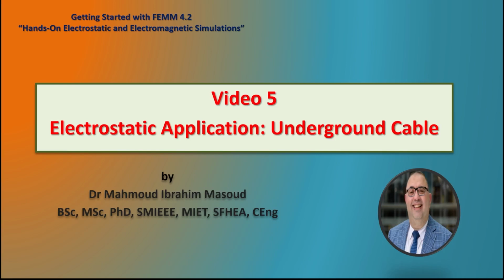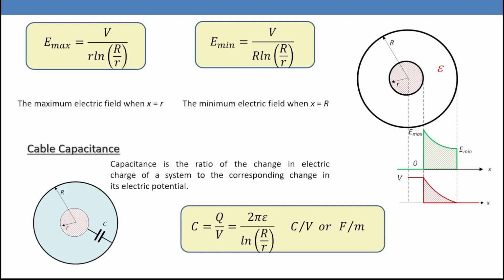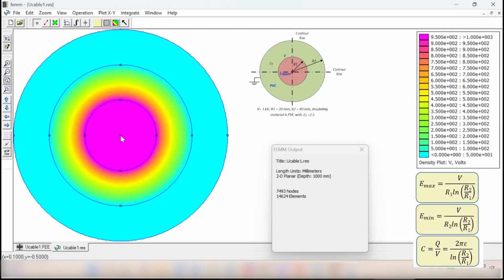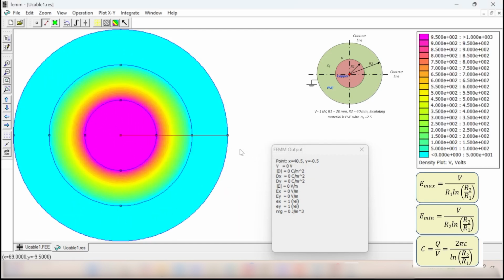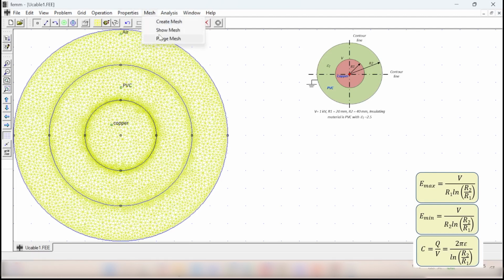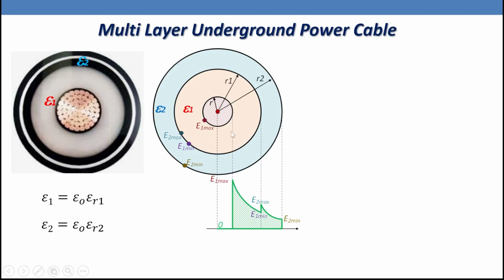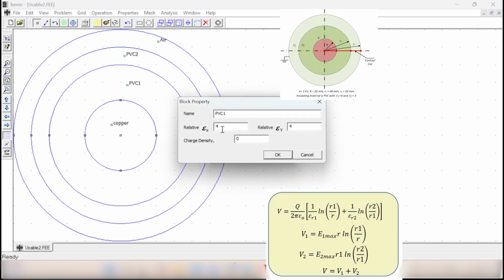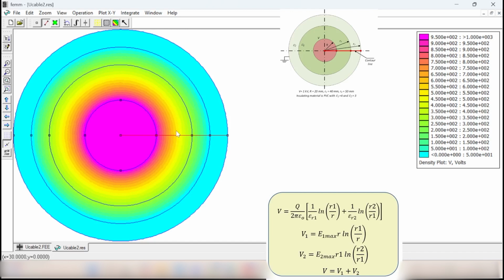Electrostatic Application: Underground Cable using FEMM4.2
Electrostatic Application: Underground Power Cable Simulation Using FEMM 4.2
In this video, we explore the electrostatic analysis of an underground power cable using FEMM 4.2. The tutorial provides a complete step-by-step study, from theoretical background to simulation results and practical insights.
🔹 What You’ll Learn in This Video:
• How to simulate a single-layer underground power cable using FEMM 4.2 in electrostatic mode
• How to plot and interpret:
            - Voltage distribution
            - Electric field distribution
            - Electric field vector plots
• How to calculate the cable capacitance using FEMM
• The effect of changing the insulator material permittivity
• The influence of cable dimensions on electric field distribution
• Extension to a multilayer underground cable (two-layer case study) and its impact on the electric field

This tutorial is ideal for electrical engineering students, researchers, and professionals interested in high-voltage engineering, cable design, and electrostatic field simulations.
⏱ Video Timeline
00:25 – Single-layer underground cable (electric field calculation & expected results)
03:50 – Simulation of the single-layer underground cable using FEMM 4.2
05:21 – Results discussion (voltage & electric field distribution)
06:52 – Cable capacitance calculation
07:24 – Electric field vector plot
07:55 – Effect of changing the permittivity
09:52 – Effect of changing the cable size
12:24 – Multilayer underground cable (two-layer case study)
18:16 – Summary
📌 Structure Plotting Tutorial:
If you would like to learn how to draw the cable structure in FEMM, watch this video: